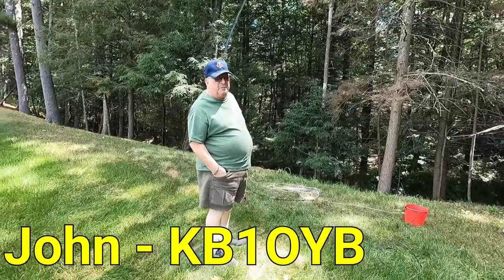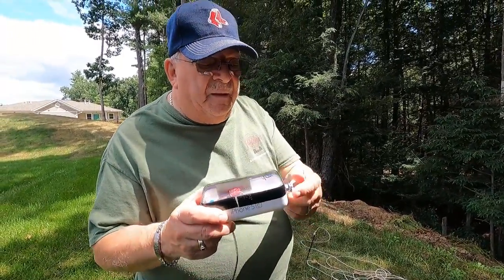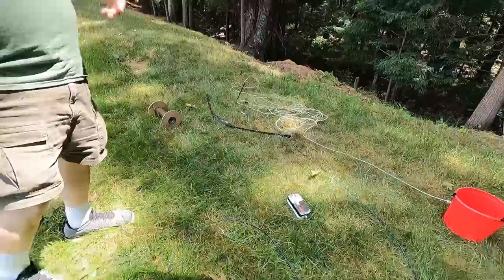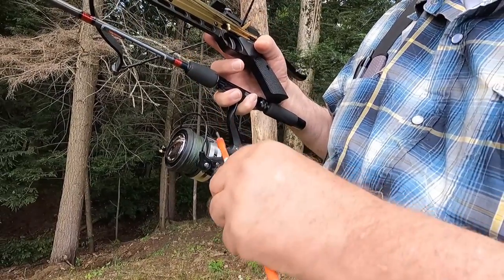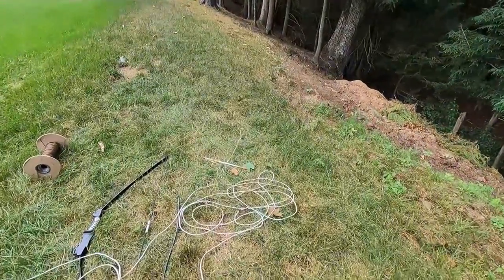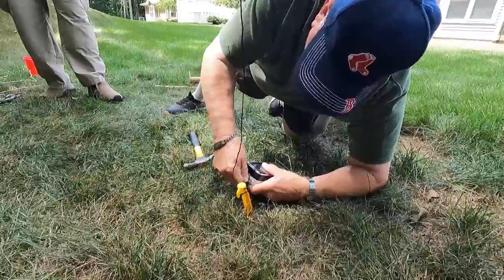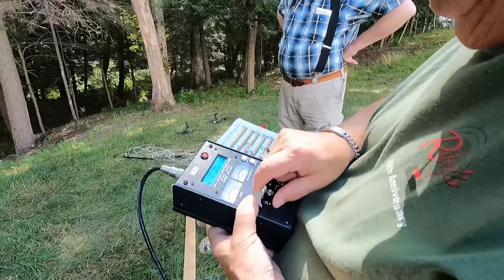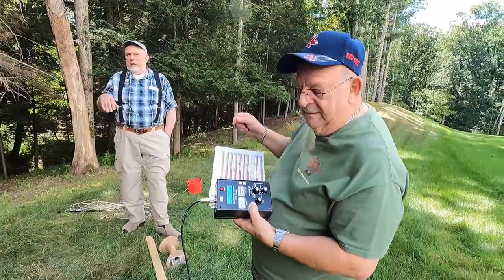We Put up a Ham Radio Antenna and the HOA Doesn't Know...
►I stopped by to help John, Kb1OYB, and Craig, KC1ELZ put up a "temporary" ham radio antenna at John's new place.  HOA rules don't allow external antennas but we think we've got a way to make it work.

▼This is the Cross Bow Craig used:

▼ CONNECT!